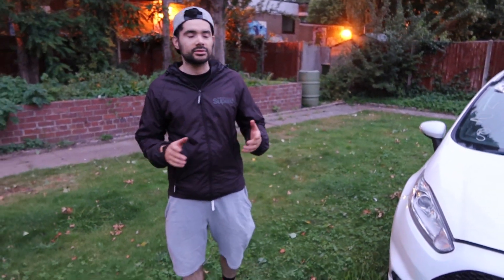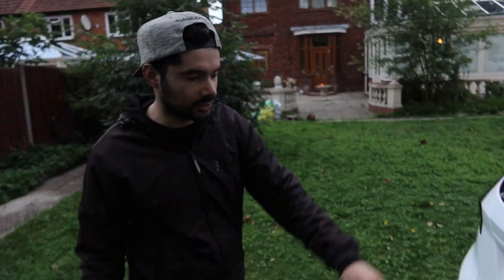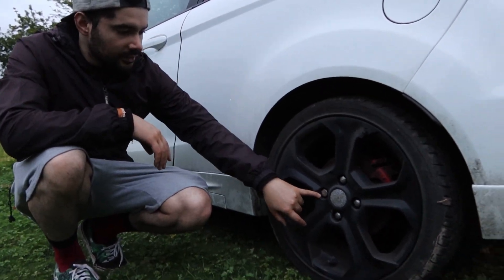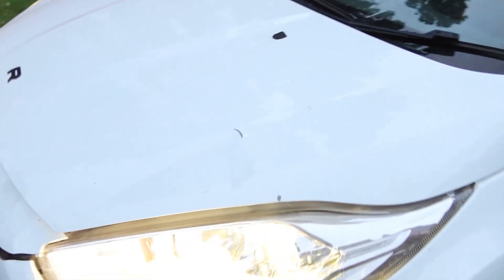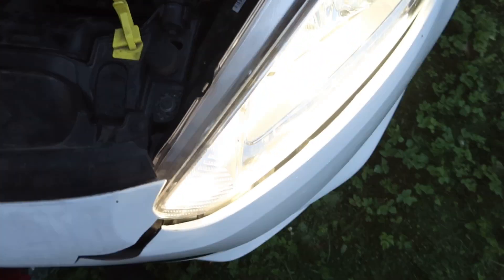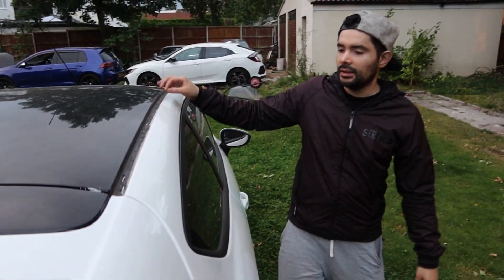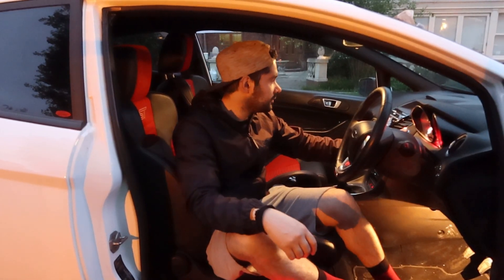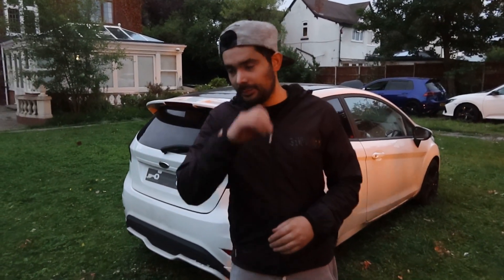WILL THE STOLEN FIESTA ST START? (FOUND MORE PROBLEMS)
+OUR AMAZON STORE

SO WE TOOK THE FIESTA ST TO GET THE KEYS CODED, QUESTION IS, WILL IT START?
WE FOUND MORE PROBLEMS WITH THE CAR WATCH THE VIDEO TO SEE IF THE CARS STARTS AND ALL THE OTHER PROBLEMS WE FOUND.